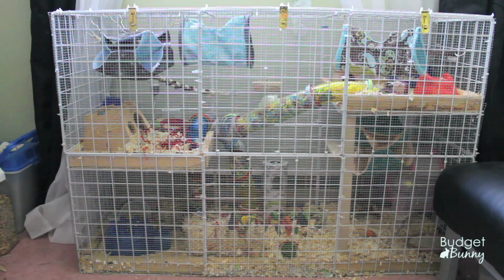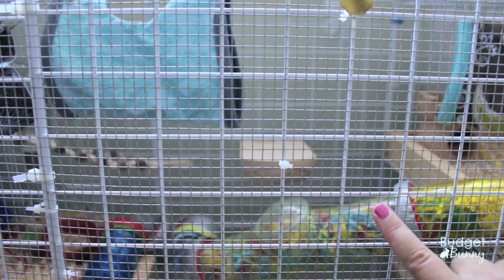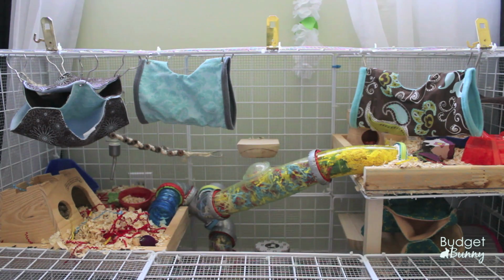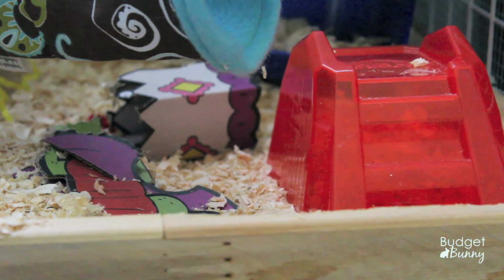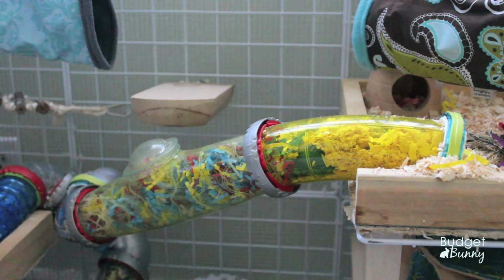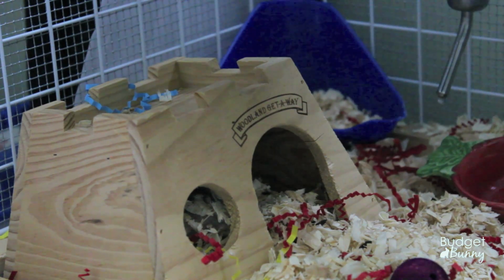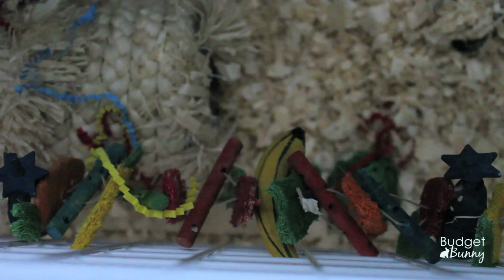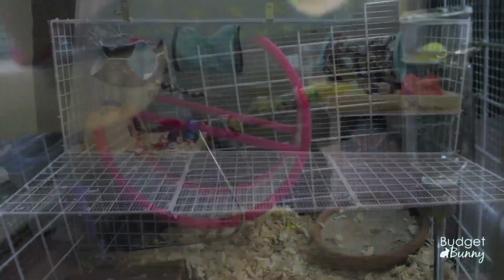Hamster Cage Tour August 2013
This is a cage tour of our long-haired Syrian hamster Chandler's housing. We built this cage by following the same principles as our rabbit condos and guinea pig's cage but added hardware mesh over the nic grids to prevent any escapes.

BudgetBunny